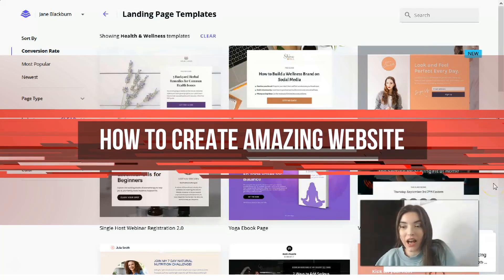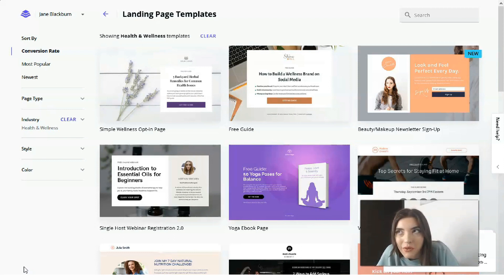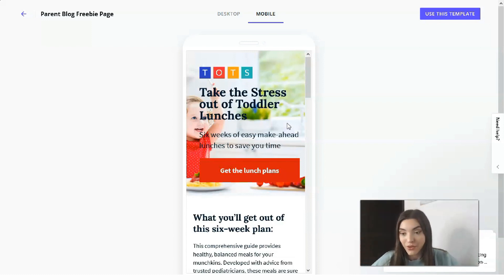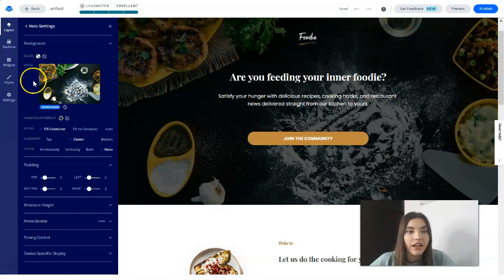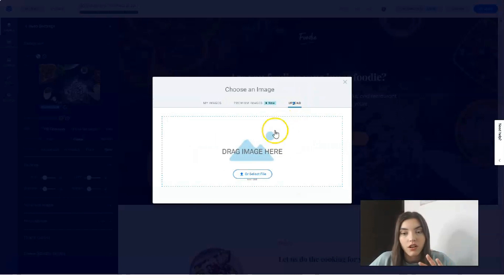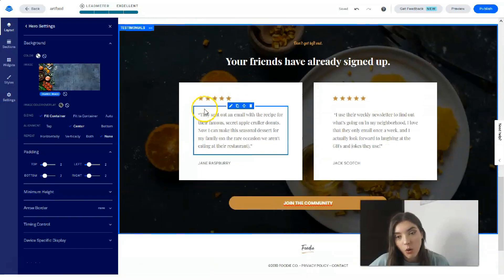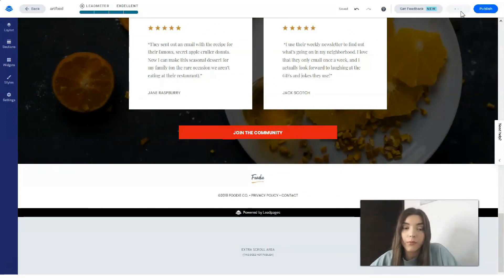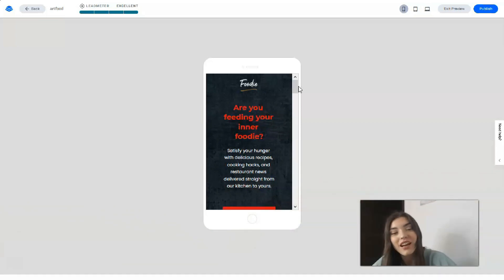How to Build A Website in 15 Minutes - Step-by-Step 🔥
00:01 Intro
01:10 How to Build A Website
00:45 Leadpages Tips & Tricks
03:02 Best Website Builder
09:33 Build a High Converting Website
12:14 Review of Leadpages
14:52 Outro